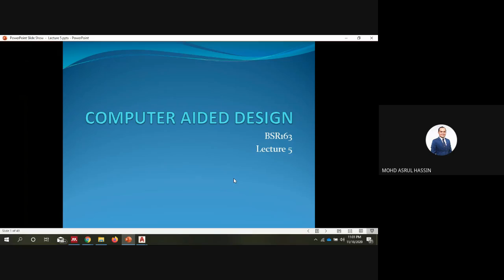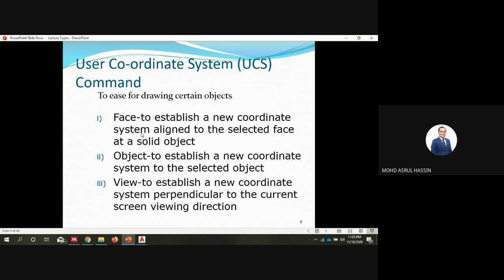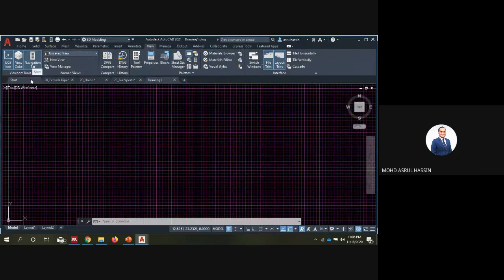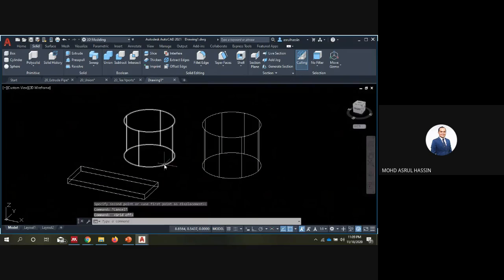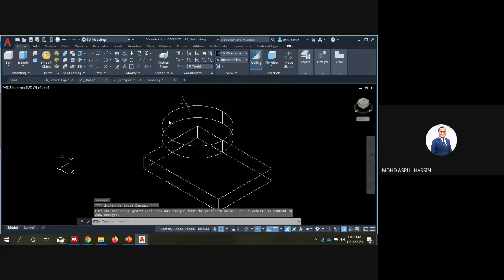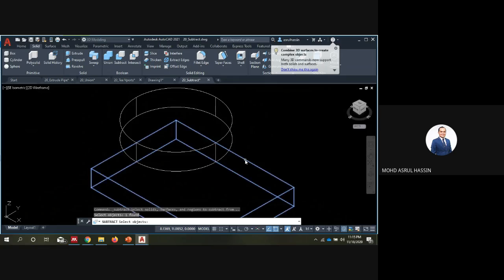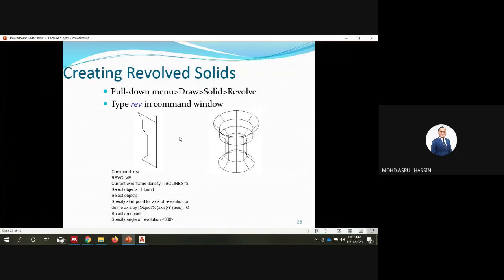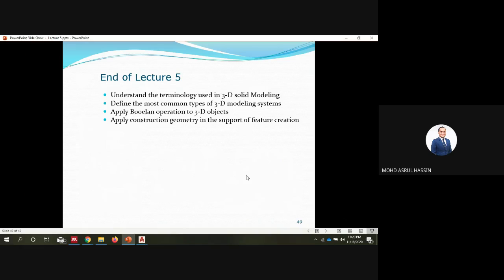BSR 163- Autocad 3D model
3D model